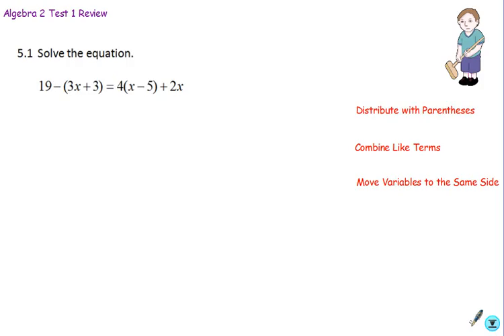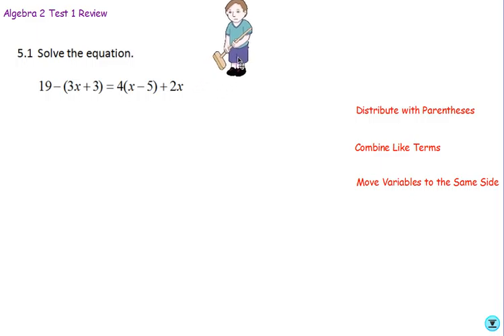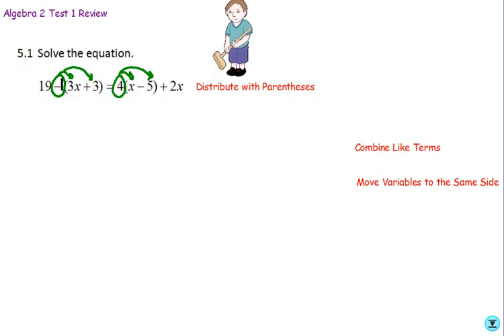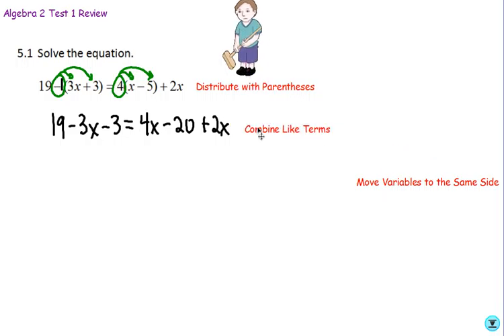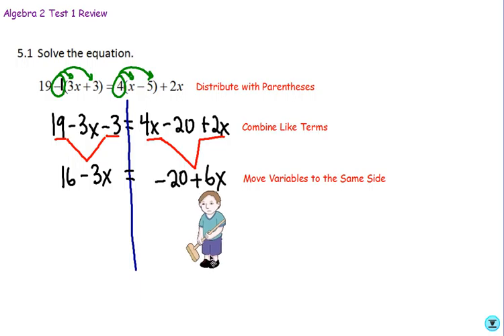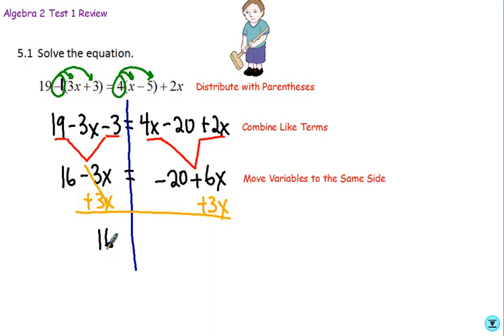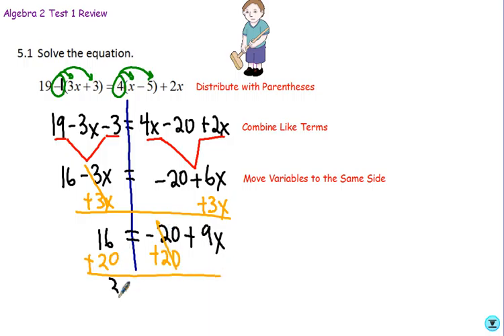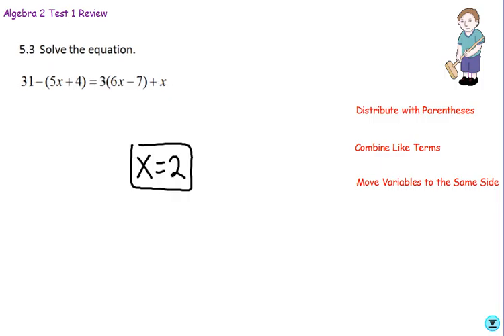Alg 2 Test 1 # 5.1 - 5.3 (Solve Multi-Step Equations)